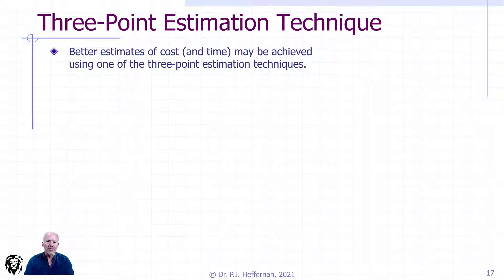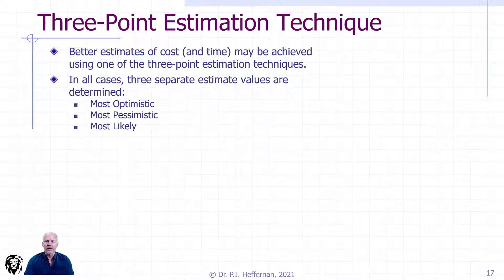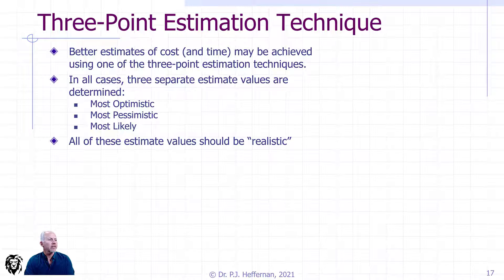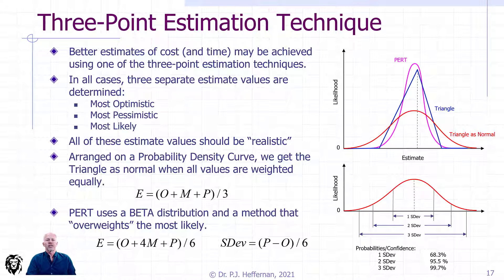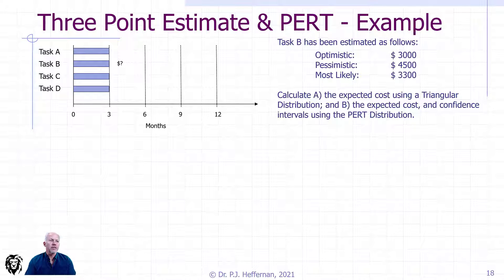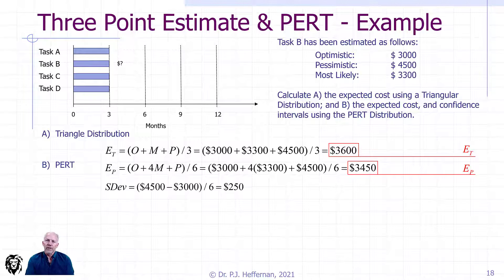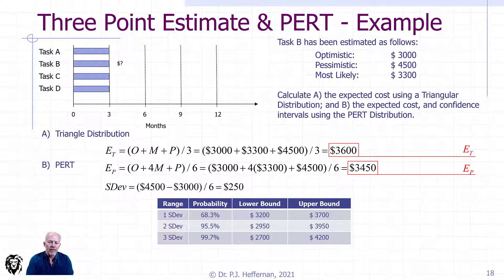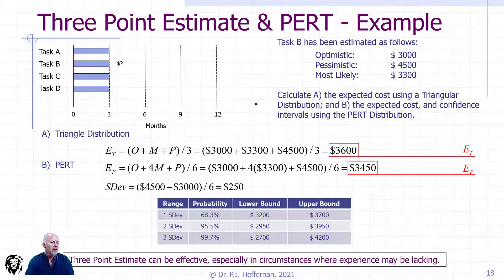3 Point Cost Estimates and PERT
This 8 min video provides an brief description of the Three-Point Estimation technique including PERT.,